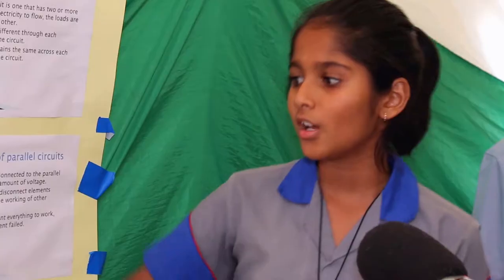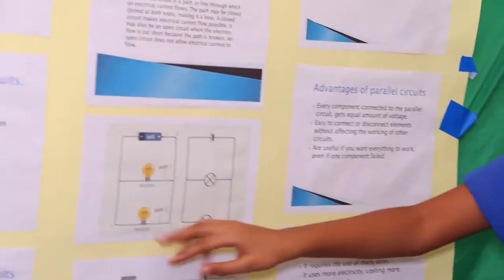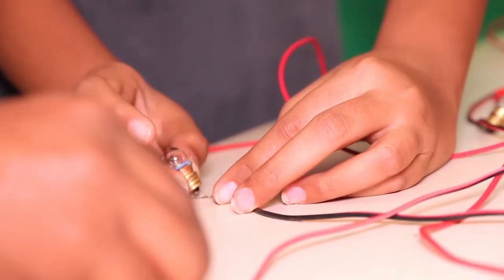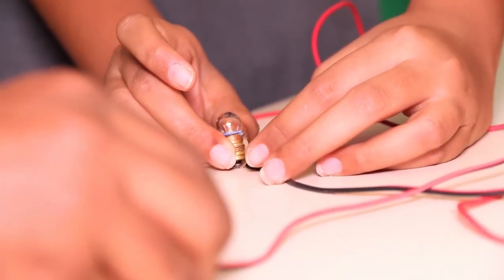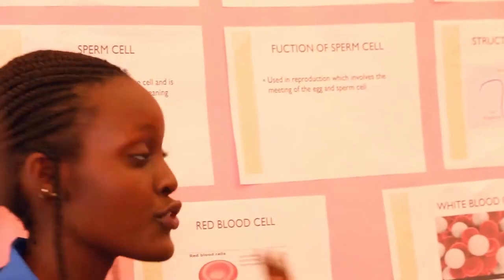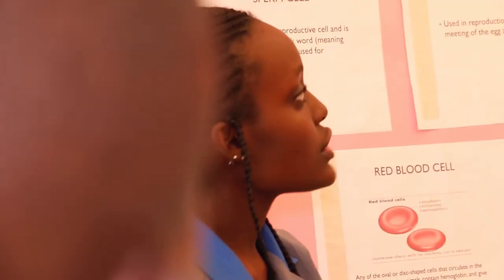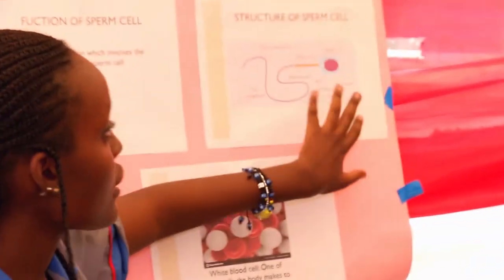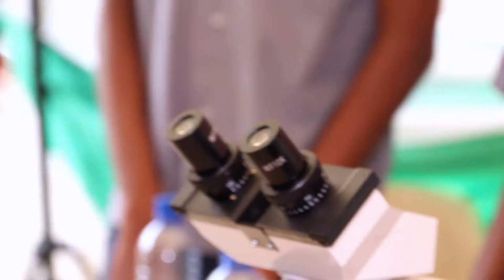NEFScienceWeek: Scientific Exhibition - Burundi